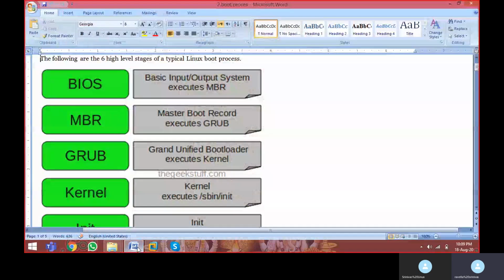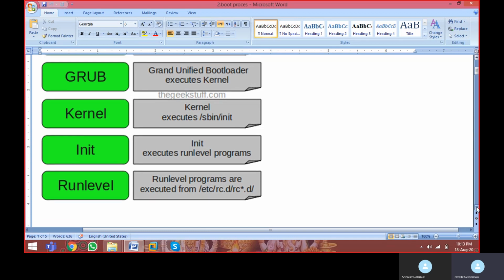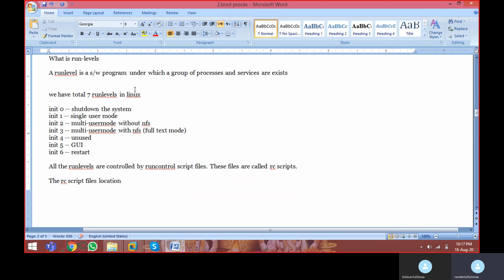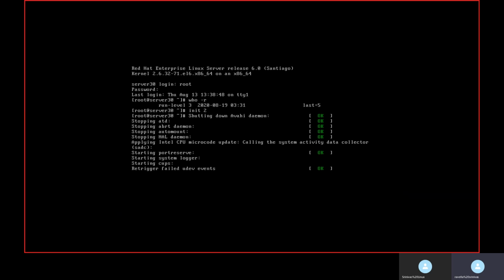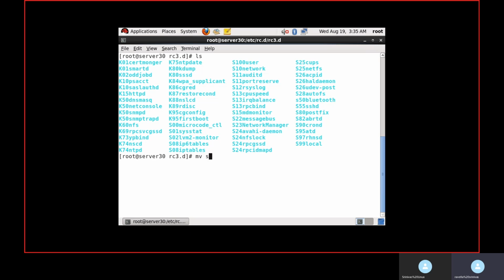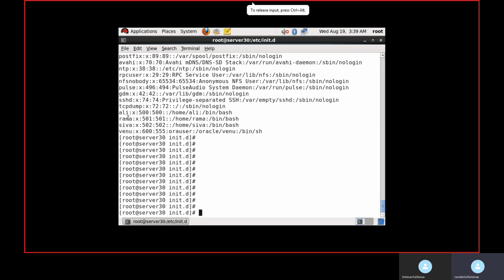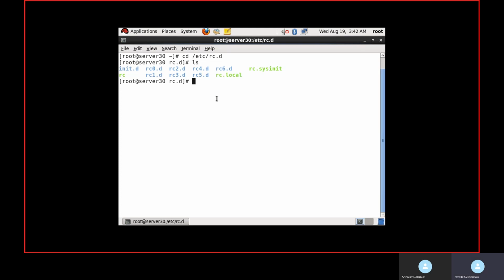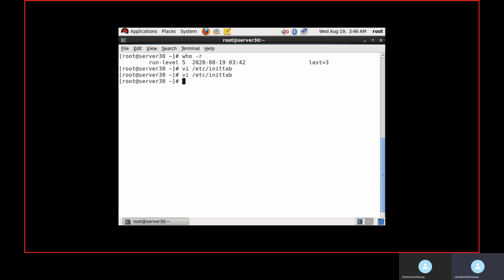6 boot process and runlevels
linuxadministrator Linux Booting Process